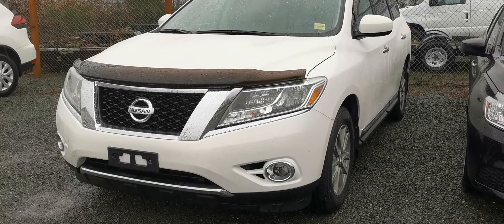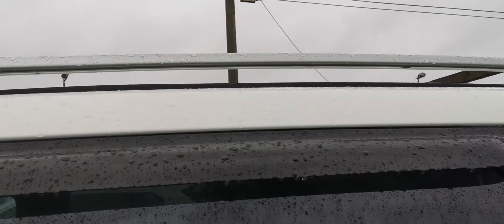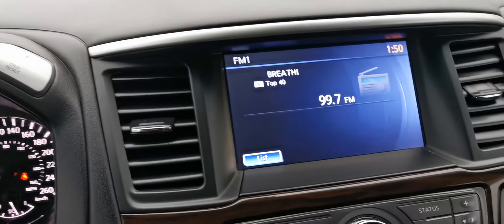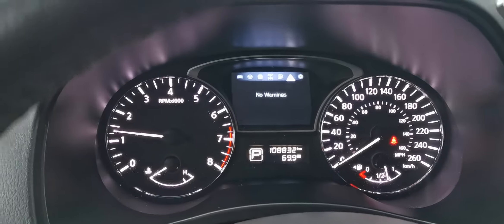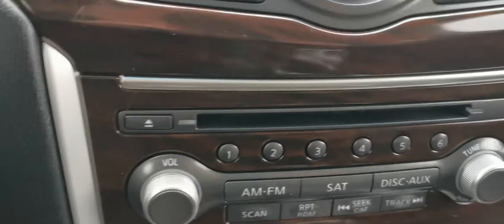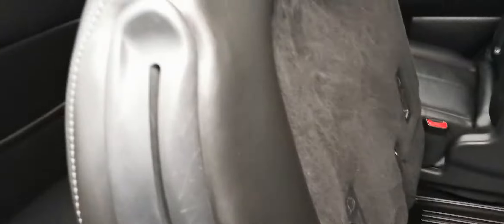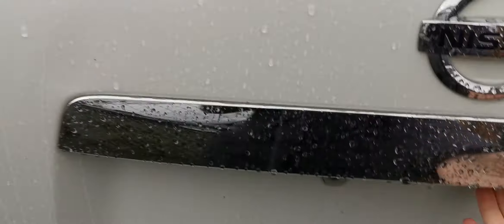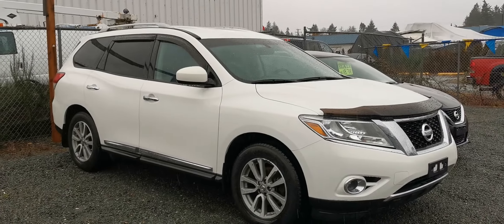2014 Nissan Pathfinder SL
This loaded SUV is available at North Island Nissan in Campbell River BC! Give us a call for any other questions, CarFax or for a test drive!